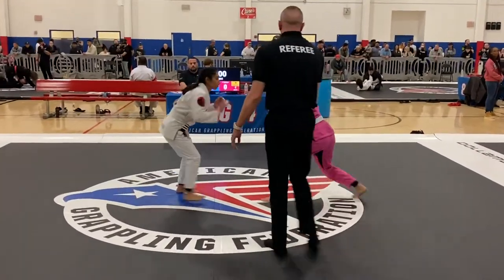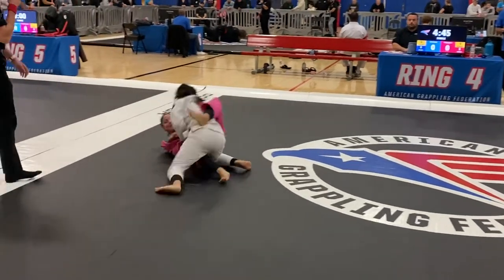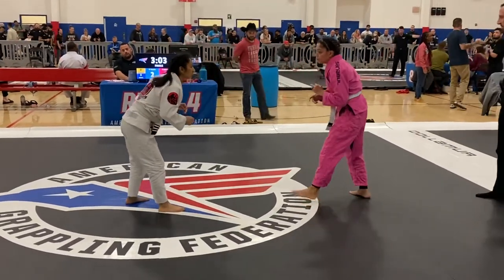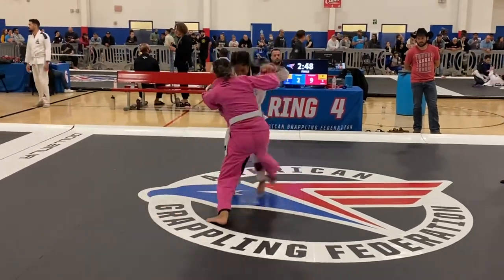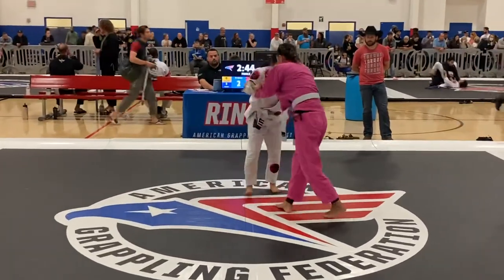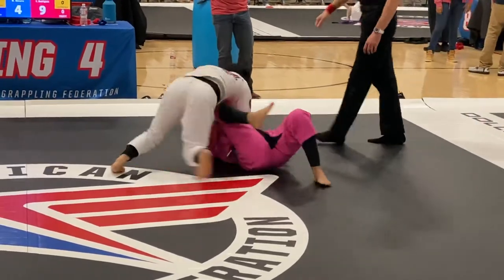Monica Navarro | BJJ | AGF 2022 Dallas Winter Classic Gi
American Grappling Federation, Brazilian Jiu Jitsu

Gi Adult Female 120lbs White Belt